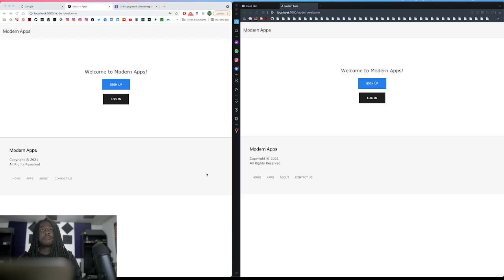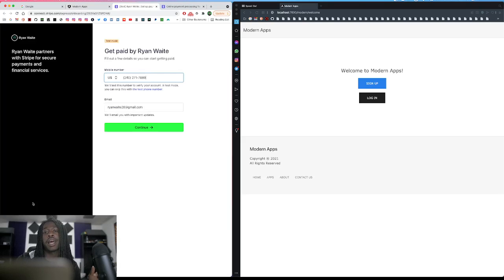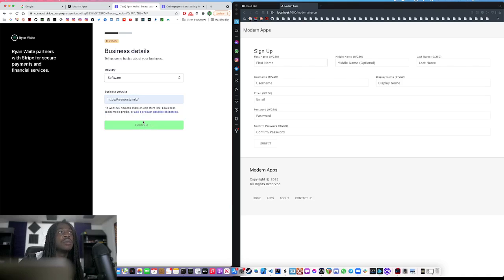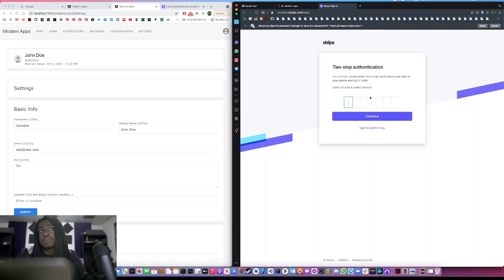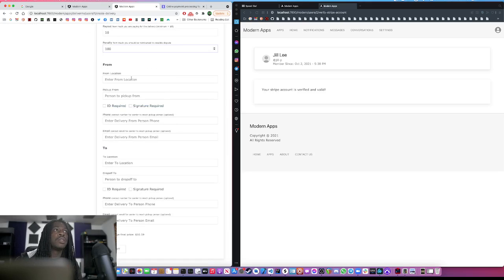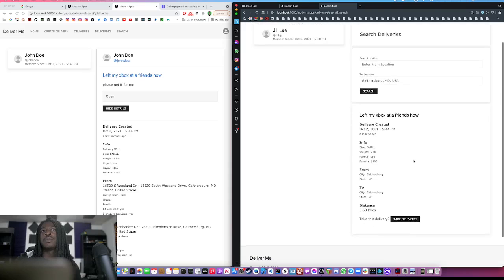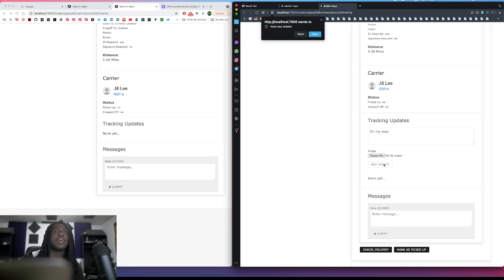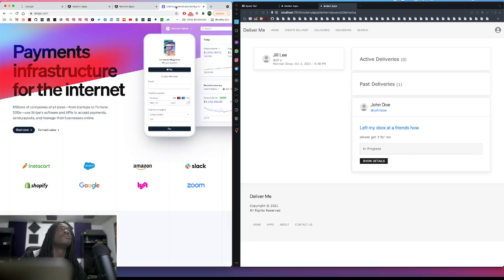Proof of Concept: DeliverMe App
Hello World. Just a tutorial on a proof of concept app i am working on. I'd like to know if it is something people would use.

Working on starting a software company (goal/dream).